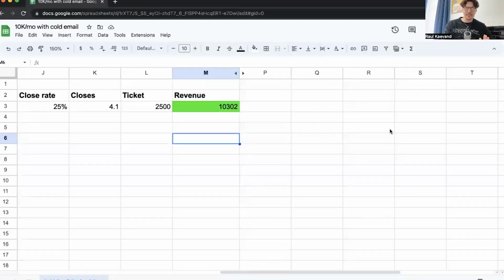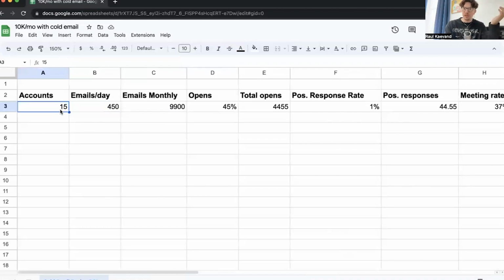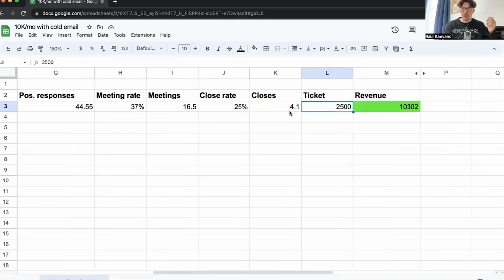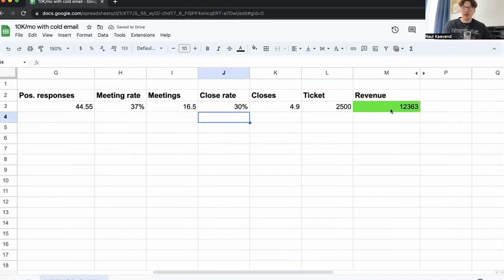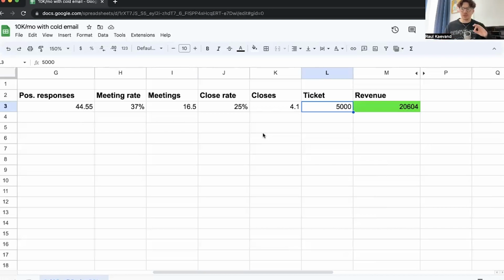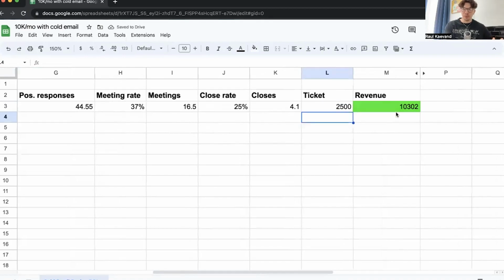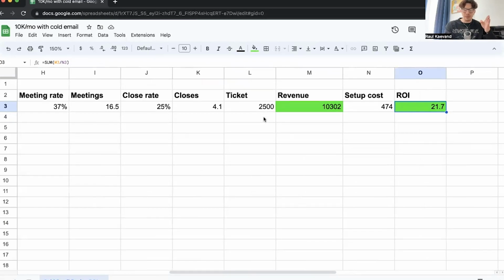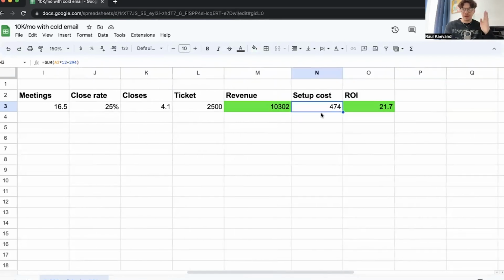Our PROVEN Blueprint To Reaching $10,000/month With Cold Email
This is the blueprint to earning $10,000/month with cold email as a complete beginner.